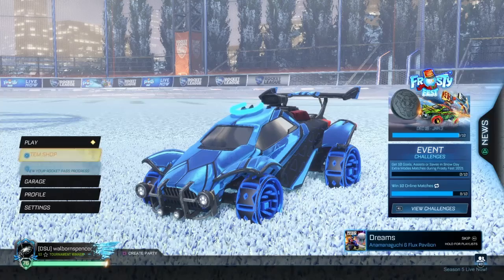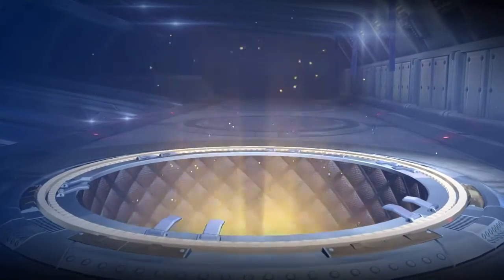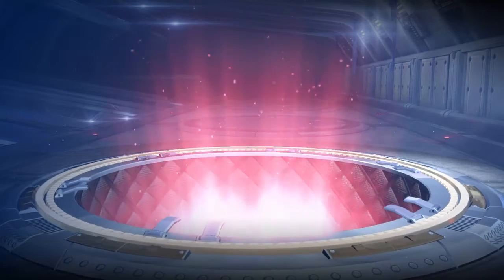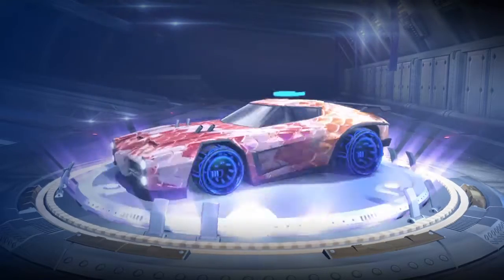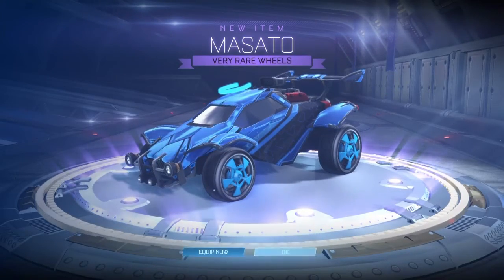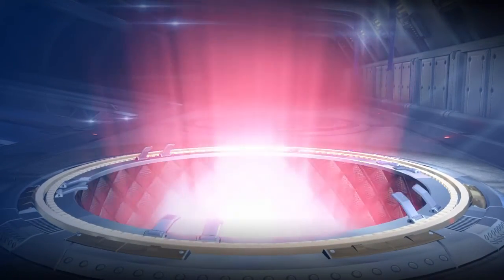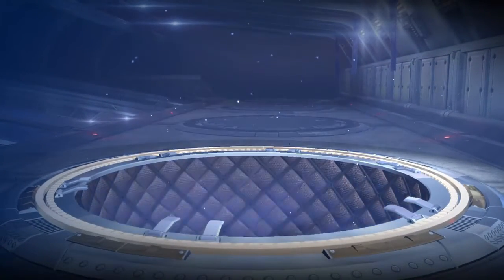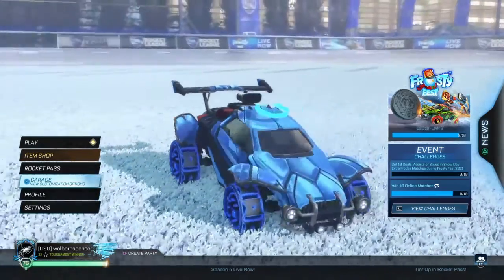Rocket League Christmas Crate Special! (10 Golden Gifts)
hope you all had a ver merry christmas love you all and enjoy this crate opening!🎄🎁